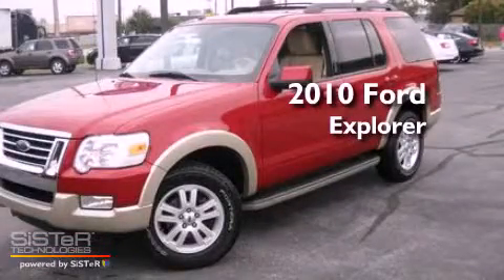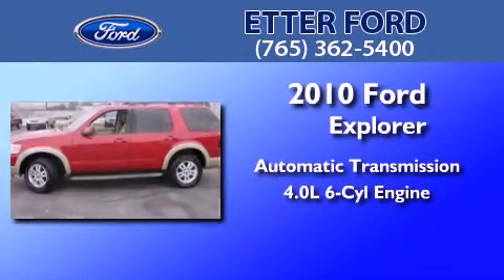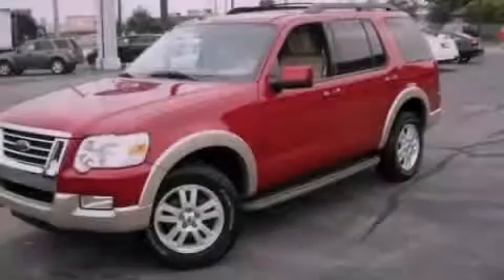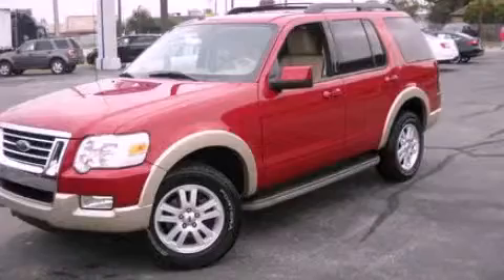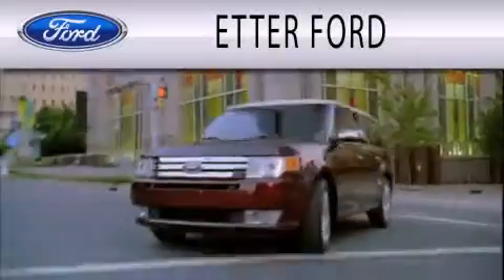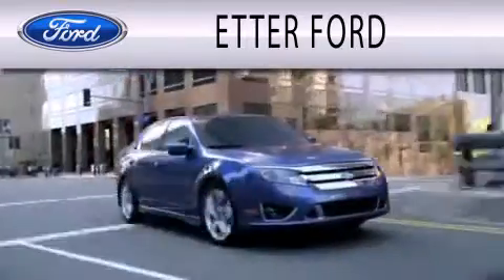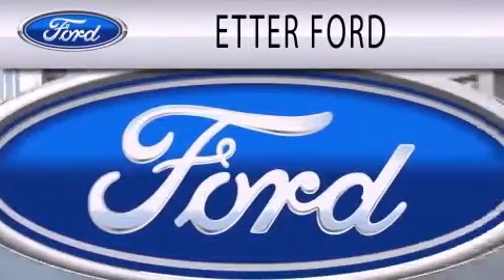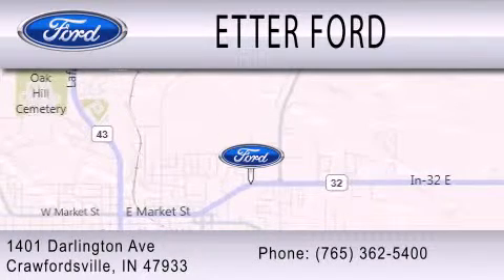2010 FORD EXPLORER IN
Year : 2010
 Make : FORD
 Model : EXPLORER
 Engine : 4.0L V6
 Trans . : AUTO
 Exterior : RED / TAN
 Miles : 31,340

 Stock : P85

 1401 Darlington Ave
  , IN 47933